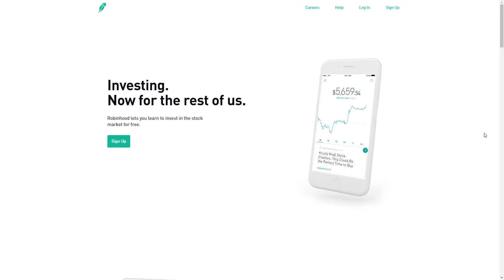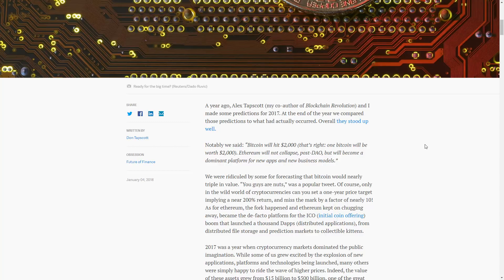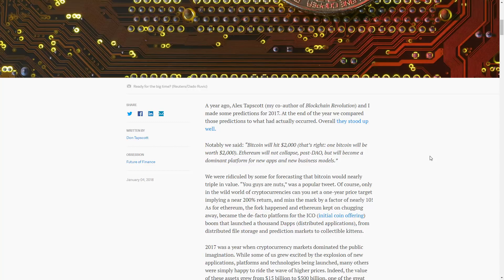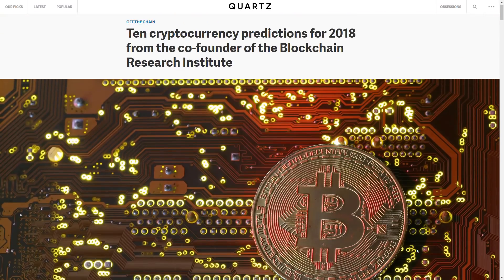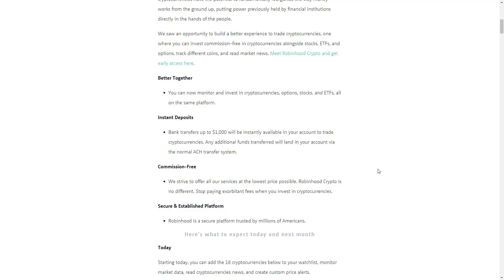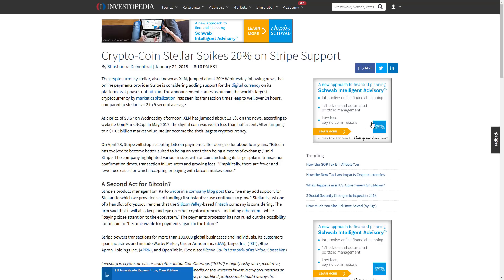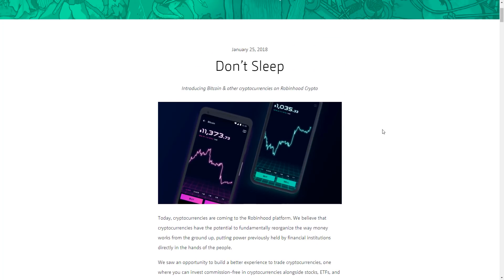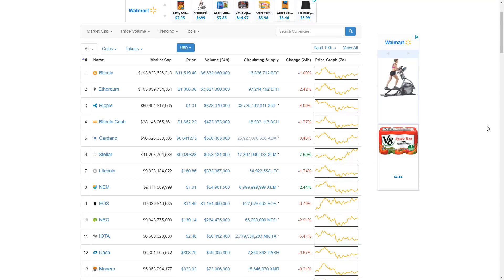Don't Miss Out, Buy These Alt Coins Before They Go Up!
We have had a number of comments from subscribers asking for legit solid coins to invest in, Crypto that has good odds in it's favor. So I wanted to share with you solid coins that will be going up this month, as close to guaranteed as you can get!!

Please comment with what you would like to see us talk about next. We will be doing many more videos in the coming days.